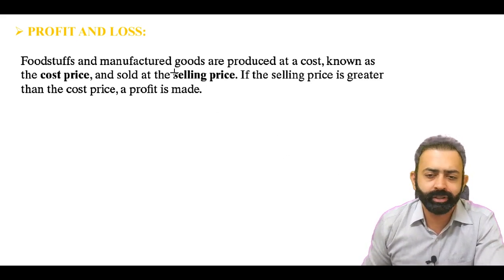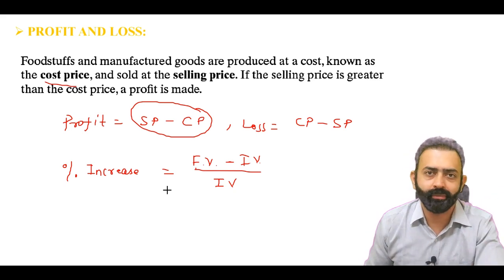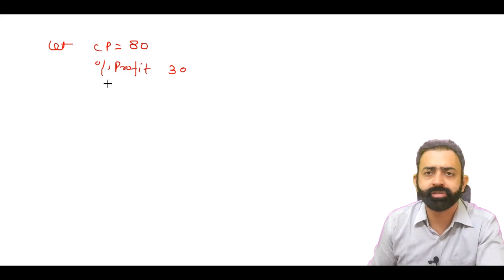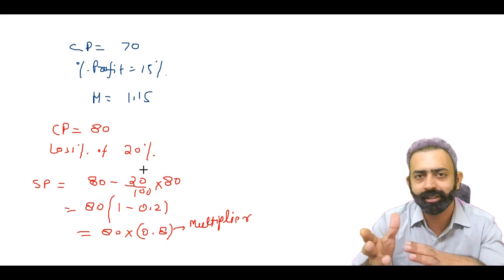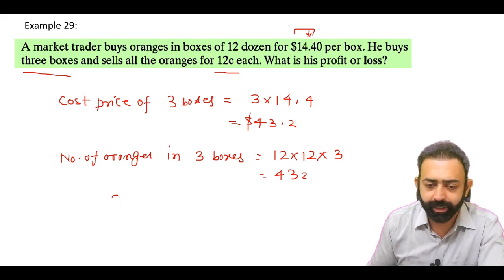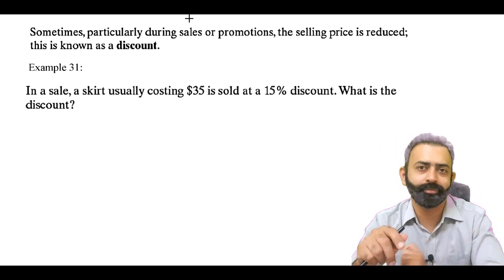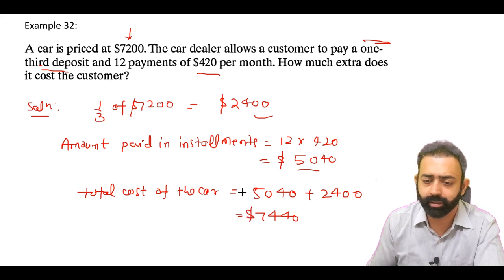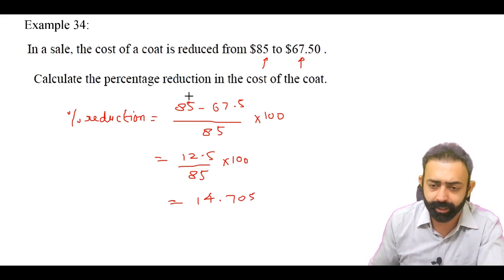1.11- NUMBERS - Profit and Loss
🎓 IGCSE Mathematics (0580) | Unit: Numbers – Topic : Profit and Loss.
📘 Topic Focus: Profit and Loss/Discount percentage

🎯 Target Audience:
IGCSE 9–1 students (0580/0980) focused on Profit and Loss

Teachers seeking clear visual explanations

Self-learners needing step-by-step guide.